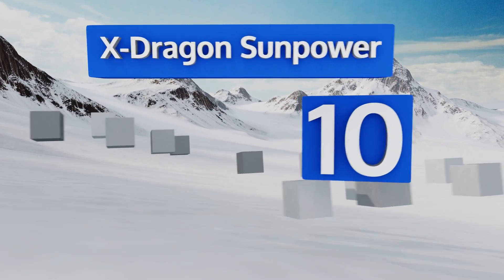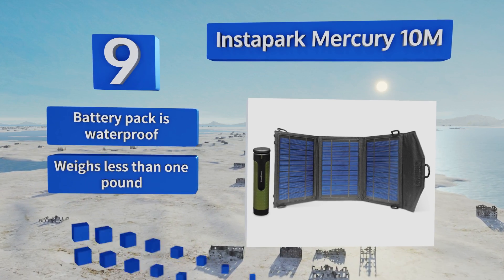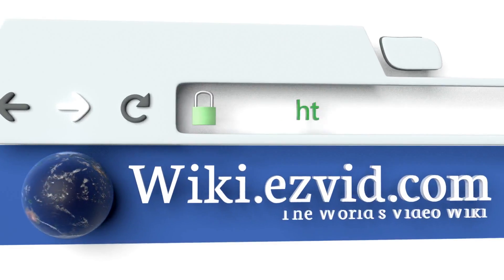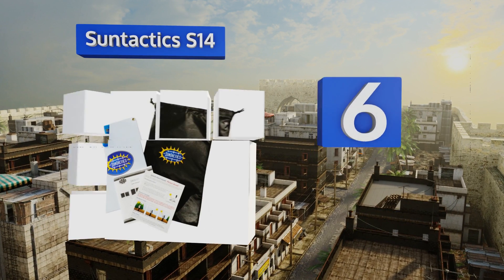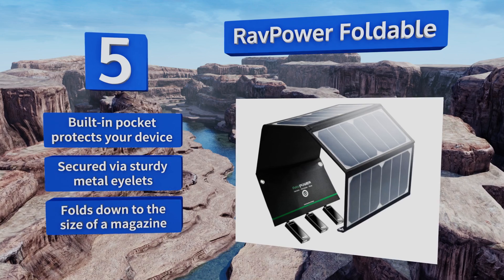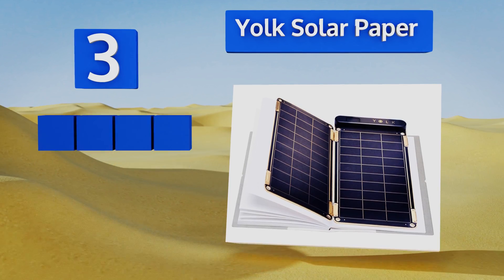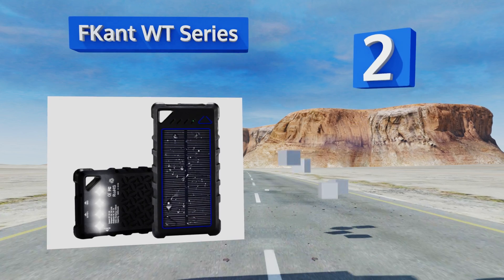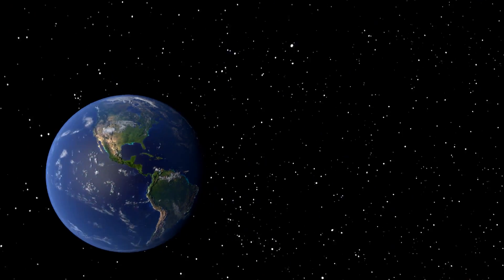10 Best Solar Chargers 2018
Our complete review, including our selection for the year's best solar charger, is exclusively available on Ezvid Wiki.

Solar chargers included in this wiki include the instapark mercury 10m, fkant wt series, goal zero guide 10 plus, ravpower foldable, suaoki 40w, nekteck let98, anker 21w, yolk solar paper, suntactics s14, and x-dragon sunpower.